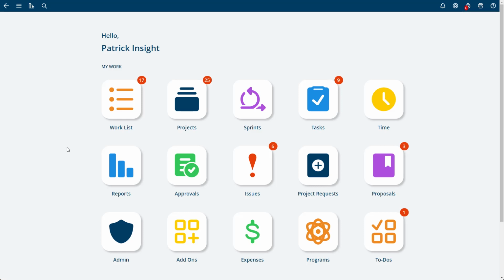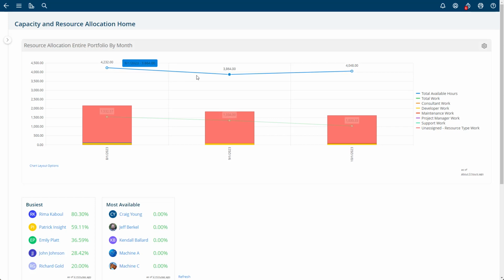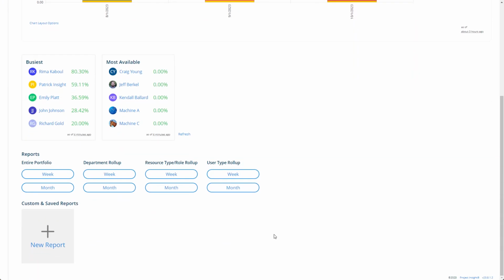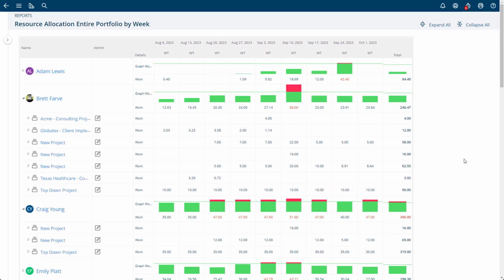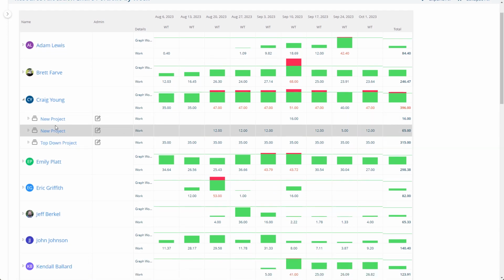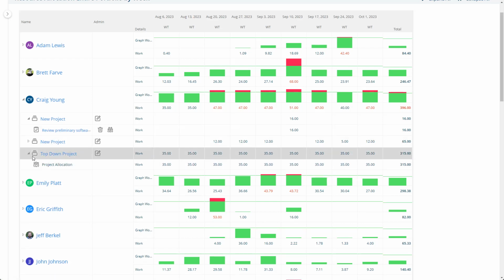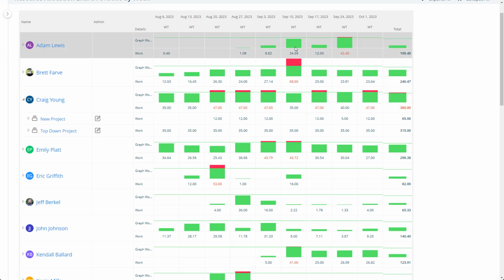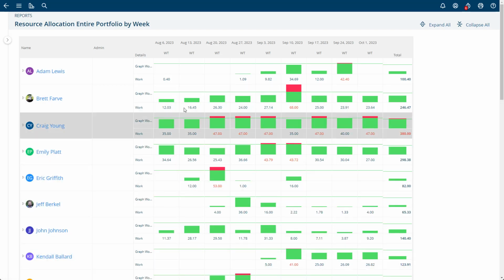How to See Your Organization's Resource Capacity in Project Insight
Learn how to check capacity across your whole organization in Project Insight.

In this tutorial, you’ll see how to open Capacity and Resource Allocation from the Project Insight home screen, review total available hours, view workload by resource type, and identify the busiest and least busy resources.

You’ll also learn how to run an entire portfolio capacity report by week, expand overallocated resources to see which projects are contributing to the workload, and rebalance assignments by editing values, reassigning work, or dragging and dropping tasks.

• How to open Capacity and Resource Allocation
• How to review total available hours
• How to see workload by resource type
• How to identify the busiest and least busy resources
• How to run an entire portfolio capacity report
• How to expand a resource to see why they are overallocated
• How to edit, reassign, or drag and drop work to rebalance capacity
• How to filter capacity by department, resource type, or other fields

Chapters

00:00 Check Capacity Across the Organization
00:06 Open Capacity and Resource Allocation
00:12 Resource and Capacity Allocation Home
00:19 Total Available Hours
00:23 Workload by Resource Type
00:40 Busiest and Least Busy Resources
00:45 Run the Entire Portfolio by Week Report
00:59 Review Weekly Capacity Across the Organization
01:03 Tailor the Report View
01:15 Identify Overallocated Resources
01:24 Expand a Resource to See Project Detail
01:41 Edit or Reassign Work from the Report
01:56 Move Work to Another Resource
02:06 Balance Resources in Project Insight
02:28 Filter by Department or Resource Type

BUILD A RESOURCE AND CAPACITY DATA BACKBONE

PMOs cannot trust capacity forecasts when people, skills, schedules, availability, PTO, demand, allocations, and actual work are disconnected.

The Resource and Capacity Planning Guide for PMO Leaders explains which resource data points to track, how they connect across the capacity model, and how to build a capacity picture leaders—and AI—can trust.

• Capacity and Resource Allocation
• Resource Allocation Home
• Portfolio Capacity Reports
• Resource Types
• Department Filters
• Task Assignments
• Drag-and-Drop Resourcing
• Resource Management

Project Insight is project and portfolio management software for growing companies that need better visibility into project work, resources, schedules, budgets, and priorities. Project Insight helps teams centralize project data, connect work across systems, and make more confident decisions with real-time project and portfolio visibility.